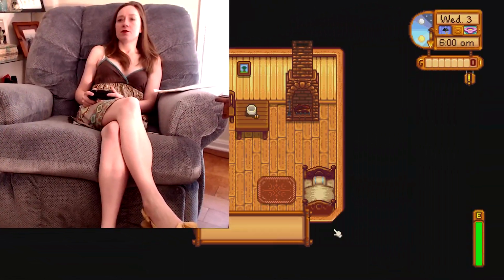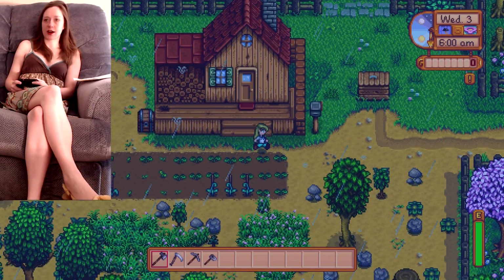Let's Play Stardew Valley - Day 3 (Full Year Walkthrough)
Day 3 is here!

We will start to explore other games soon as well. Happy gaming.

“Imagination is the only weapon in the war against reality.”
― Lewis Carroll